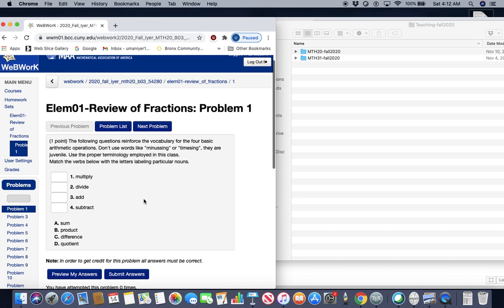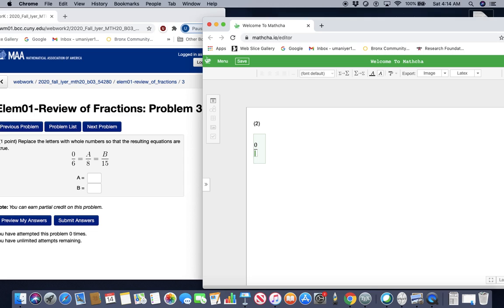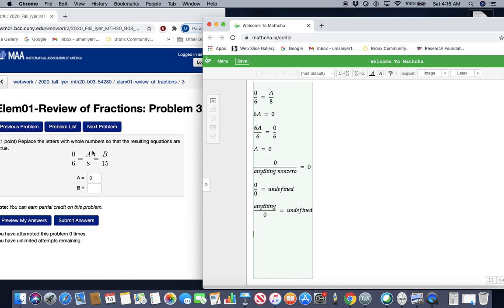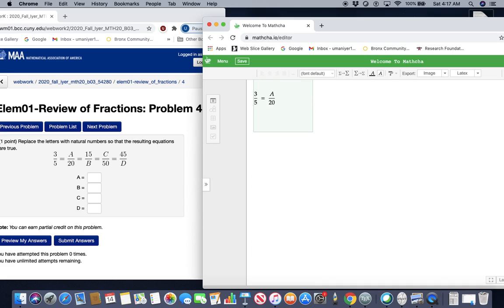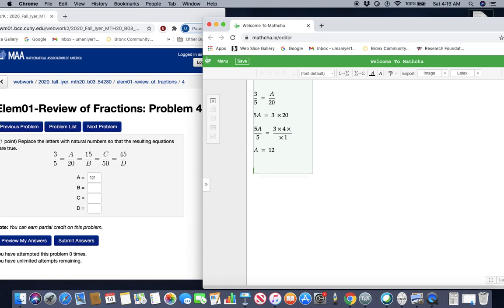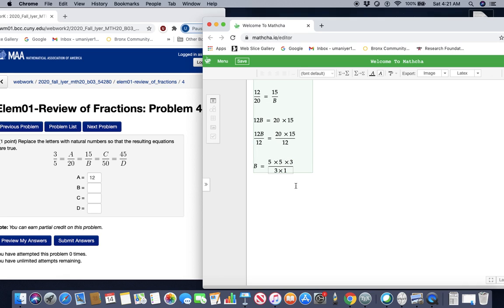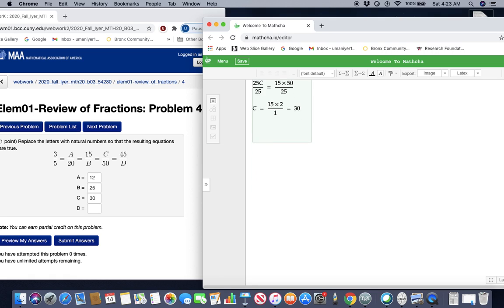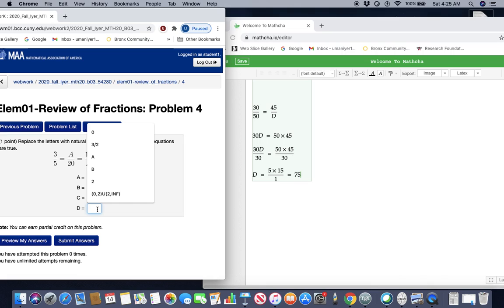Prob1 4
Elementary Algebra